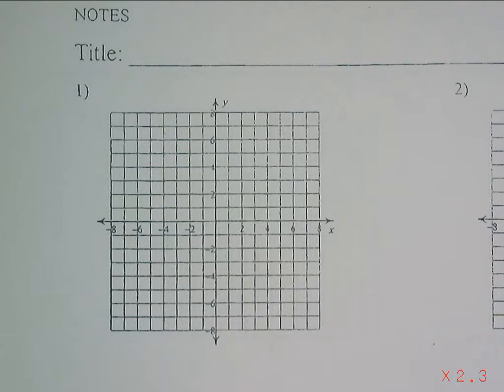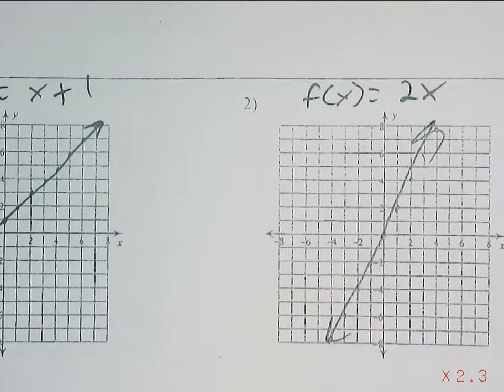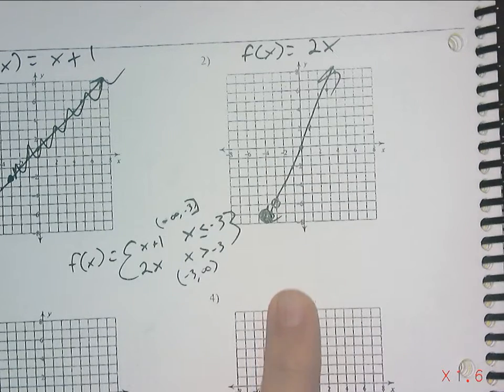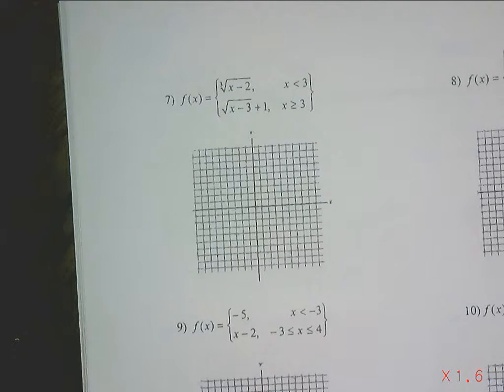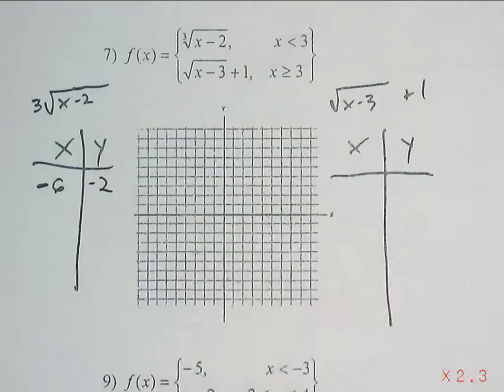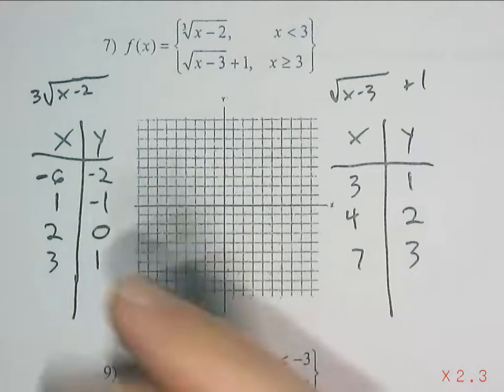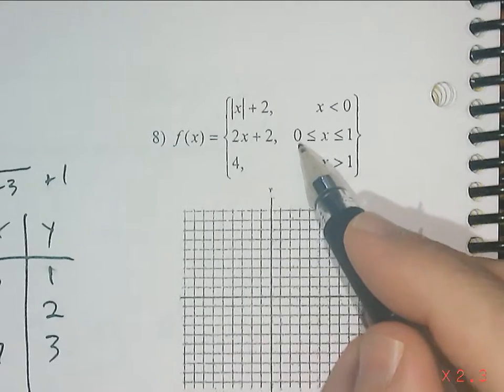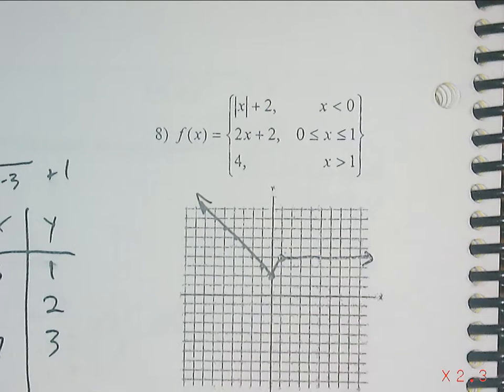SM2: Graphing piecewise functions